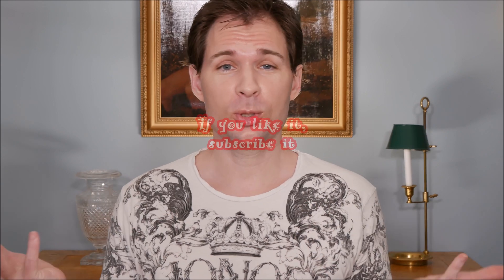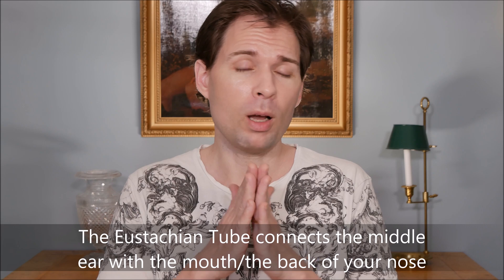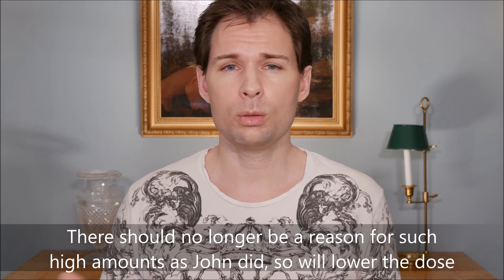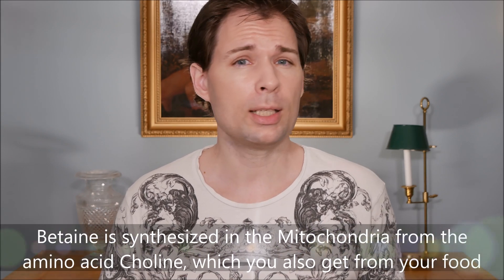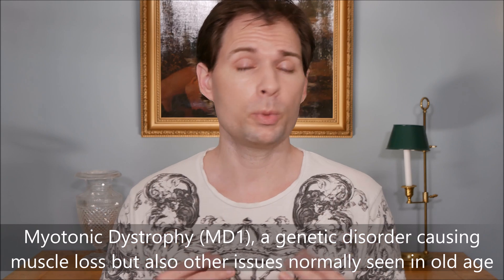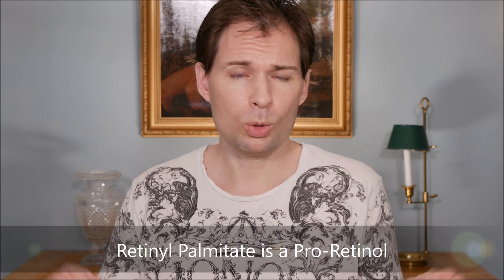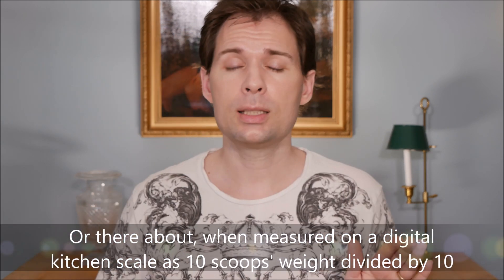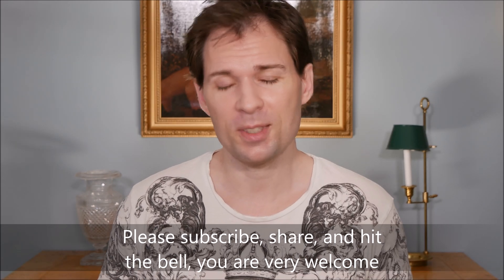VITAMINE A AND BETAINE (TRIMETHYLGLYCINE, TMG), EUSTACHIAN TUBE ISSUES, STYE ISSUES, AND OIL GLANDS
RECURRING STYES AND EUSTACHIAN TUBE DYSFUNCTION CURED WITH BETAINE. In this video we talk about the benefits of Betaine (TriMethylGlycine, TMG) and the effects on vitamin A and how it helps with Eustachian Tube Dysfunction and styes. Eustachian tube dysfunction occurs when the eustachian tube does not allow air to pass freely between the inner ear and the mouth/nose (as when flying), Betaine also called TriMethylGlycine can help easing or even cure the issue. A connection between Betaine and vitamin A seems to be the crucial point and recurring styes seems possible to cure too, as vitamin A seems to have an influence on oil glands and mucous membranes. Why Betaine could start being a limiting factor could be due to decreased production in the mitochondria where the amino acid Choline is transformed to Betaine. This video is based on personal experiences with eustachian tube dysfunction and recurring styes, which my husband, who has the genetic disorder Myotonic Dystrophy (MD1), has suffered greatly with, most likely due to this genetic disorder Myotonic Dystrophy (MD1). However, these issues are far from only related to Myotonic Dystrophy but rather something that can happen in old age in general or to anyone really, though perhaps not that common.

Filmed and uploaded in 4K, no filters are used to enhance or alter my appearance.